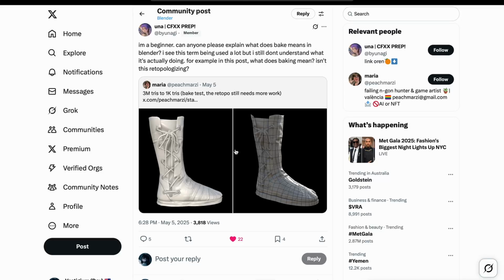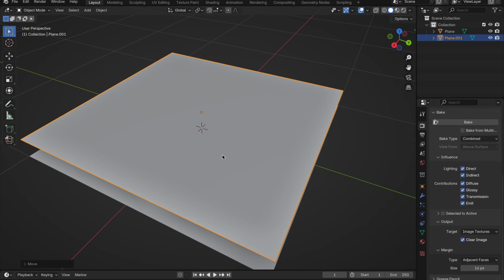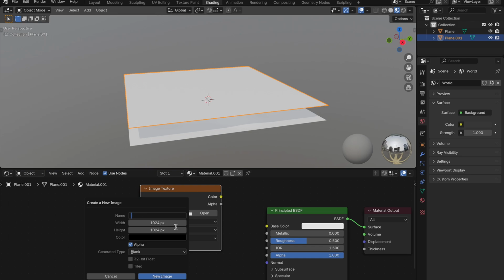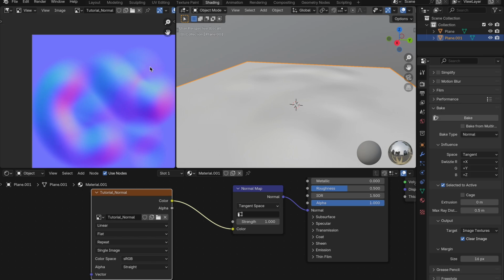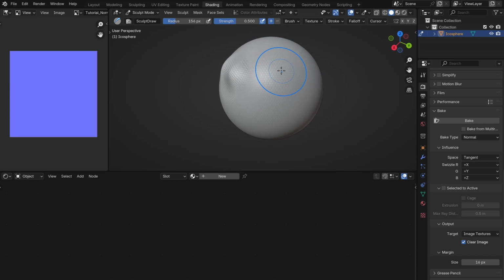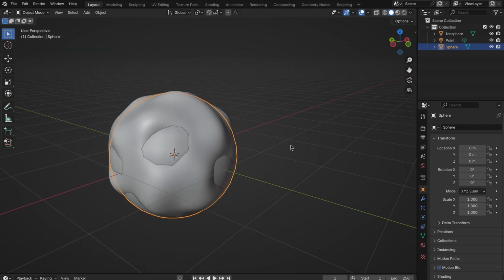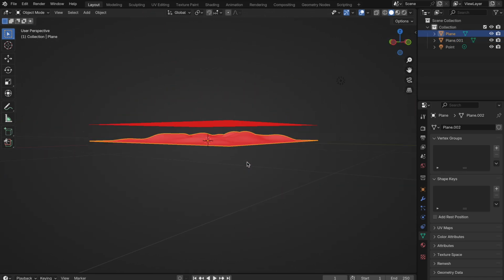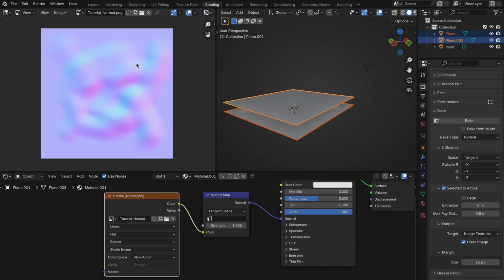How to bake Normal Maps in Blender!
A simple tut explaining the process of baking (specifically normal maps) in blender.